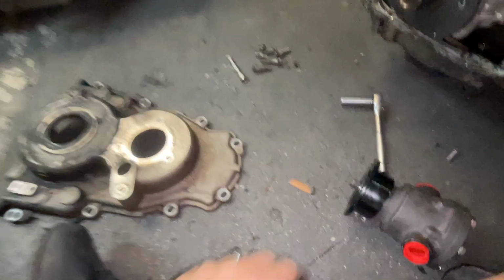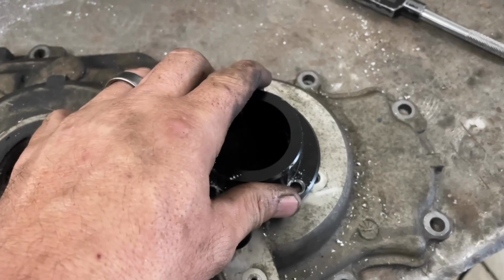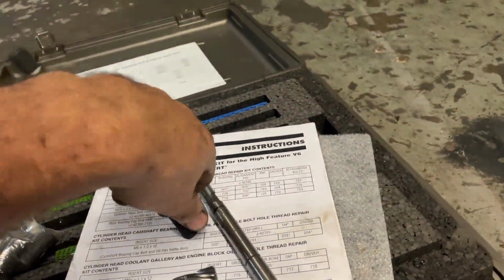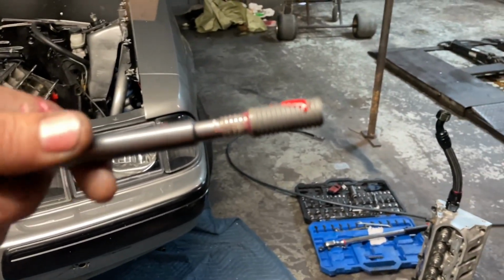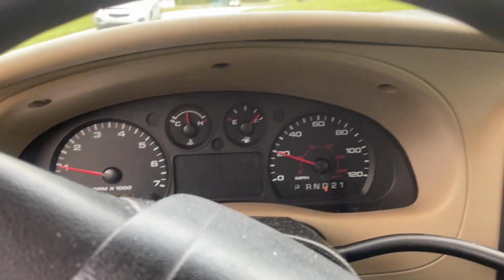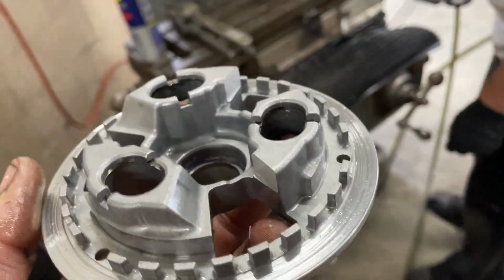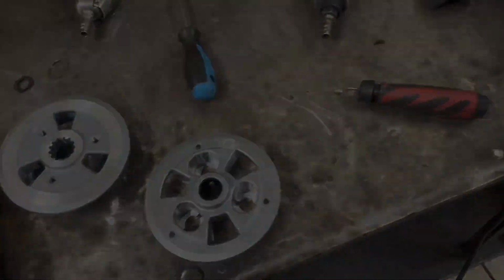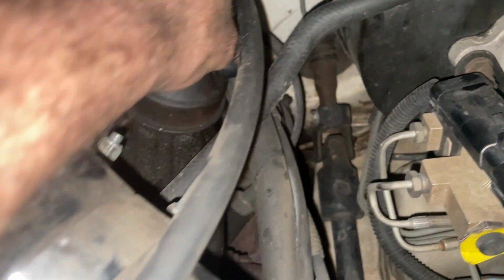Work jeep + nitrous= back fire September 10, 2022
Jeep + nitrous = blown intake gasket,  ninja 400 clutch mod, and ghost gets a fuel pump, plus Ls head bolt repair